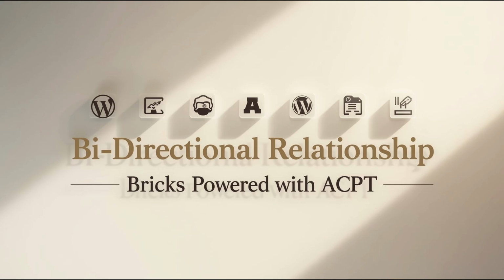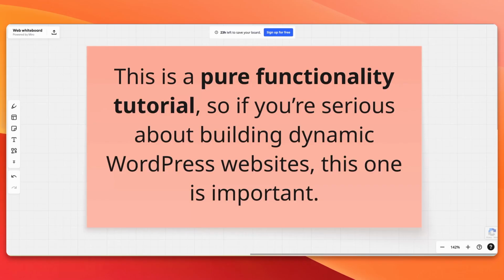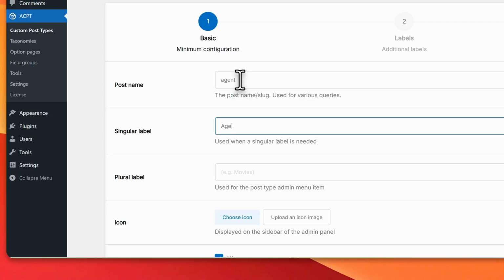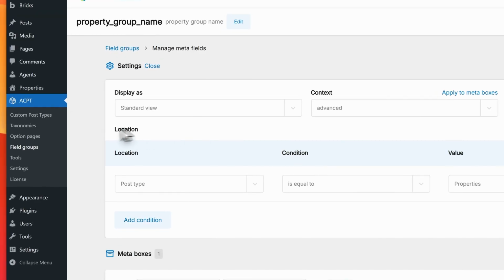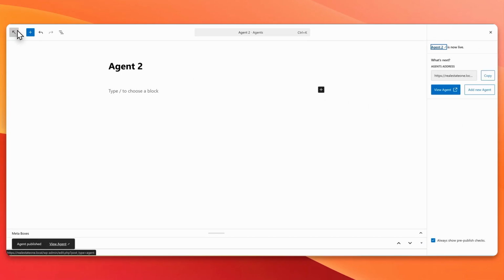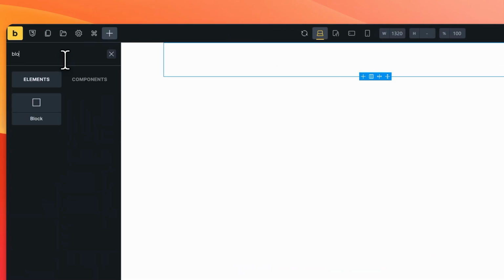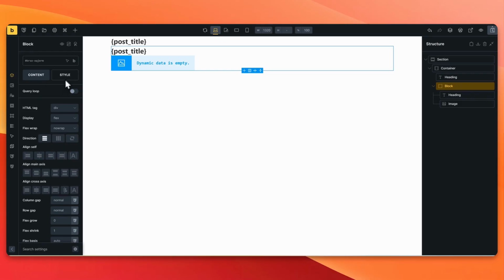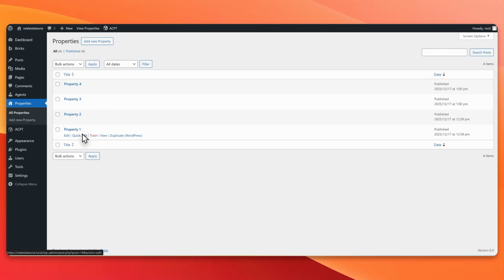How to Create Relationships in WordPress (ACPT + Bricks Builder)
In this tutorial, you’ll learn how to build proper custom post type relationships in WordPress
using ACPT (Advanced Custom Post Types) and Bricks Builder — without JetEngine, ACF, or custom PHP.

We create two CPTs (Agents and Properties), connect them using ACPT relationships,
and then correctly display related posts in Bricks.

💬 Comment “JETENGINE” if you want relationship-based in JetEngine next.